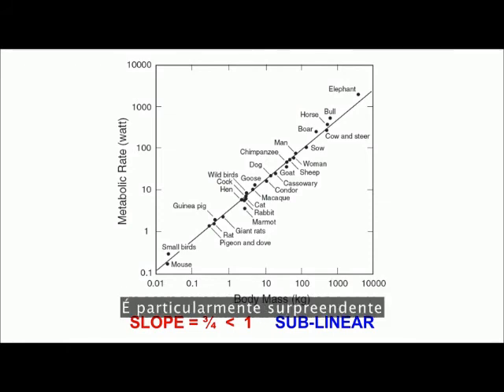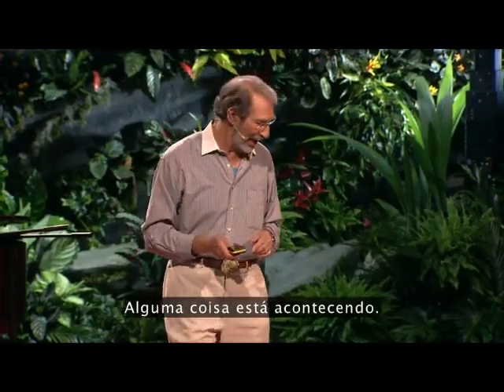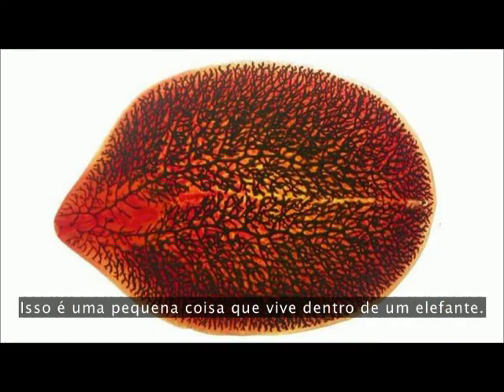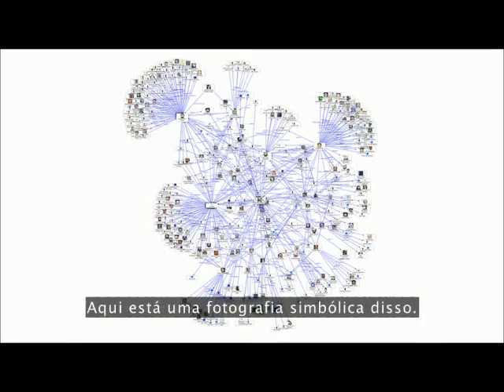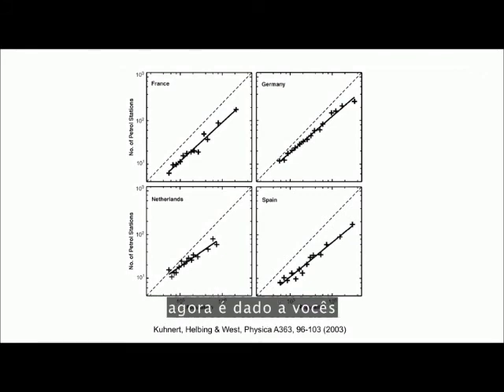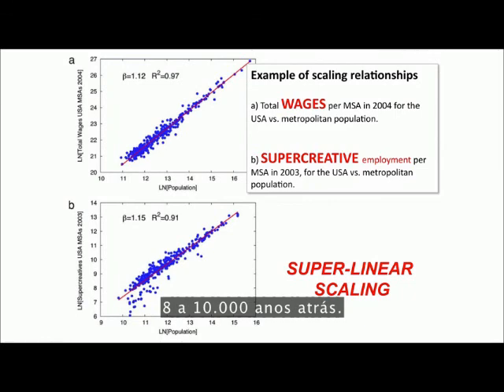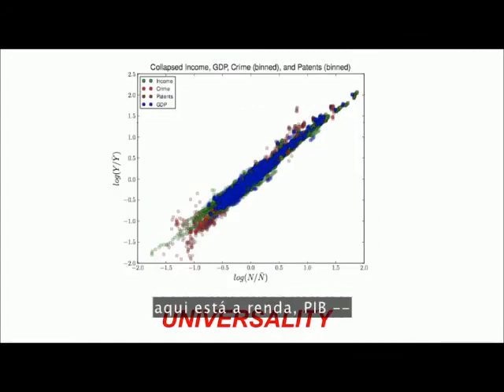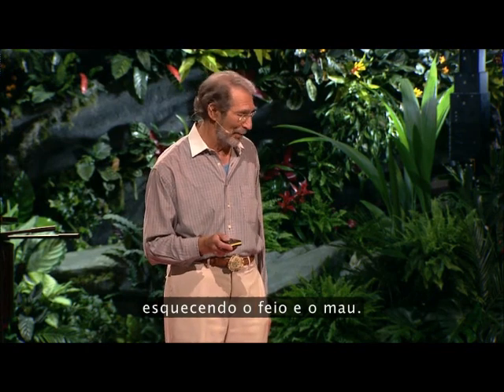The Maths of Cities